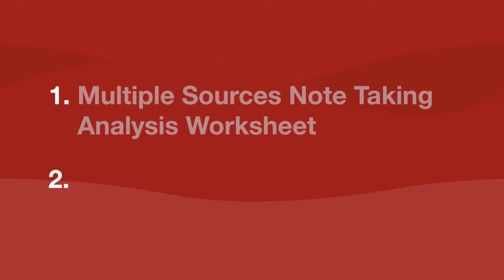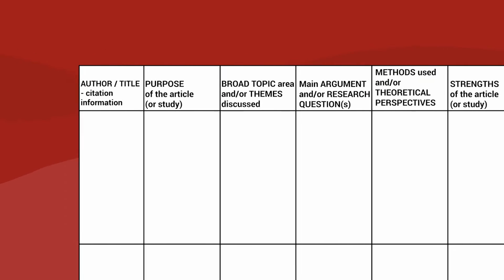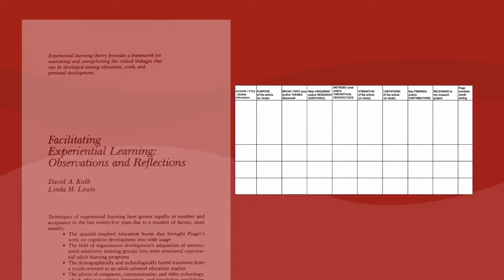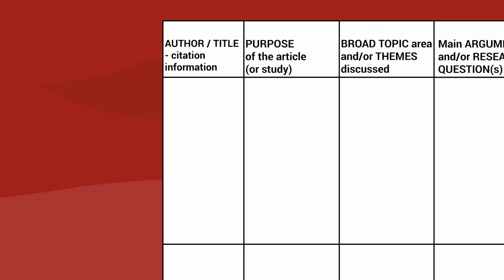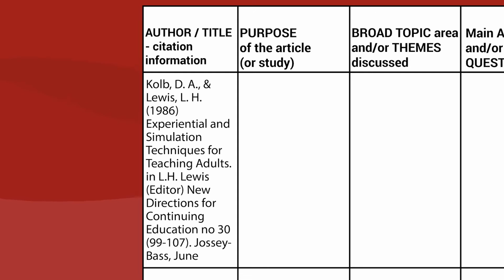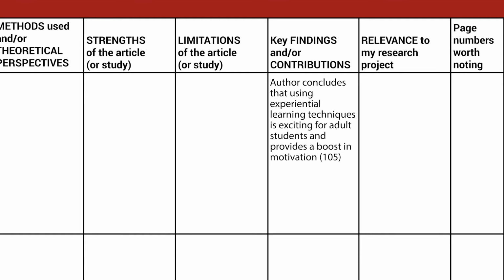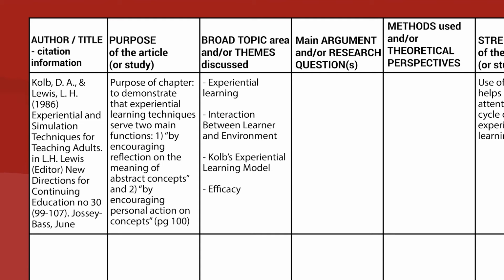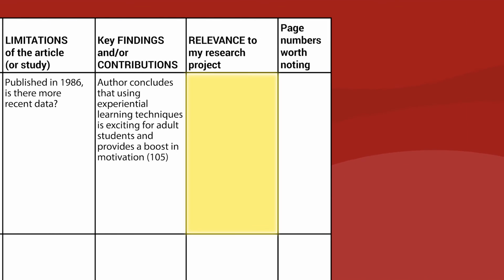Using A Worksheet to Compare Academic Readings